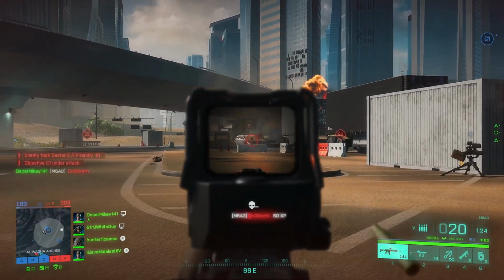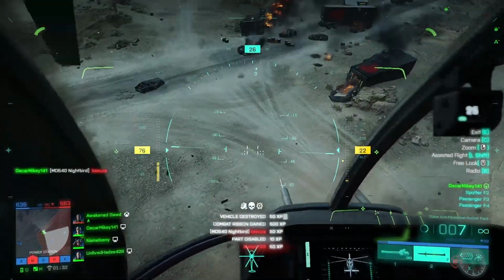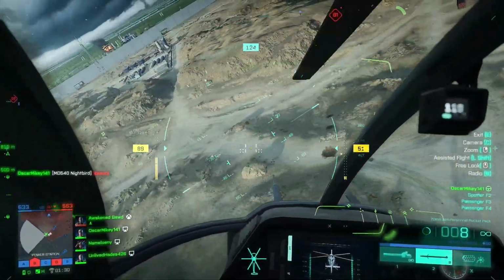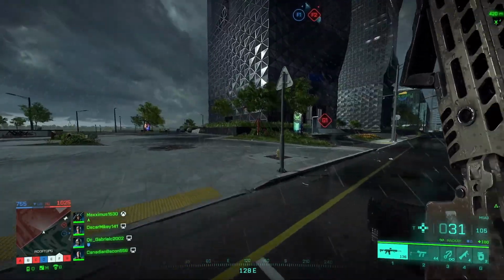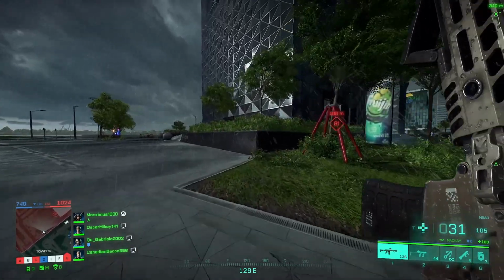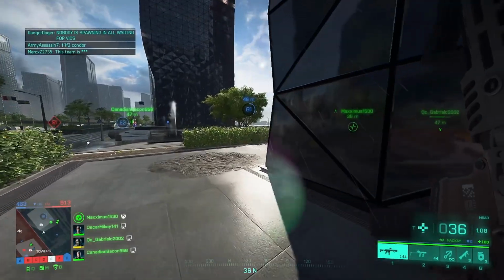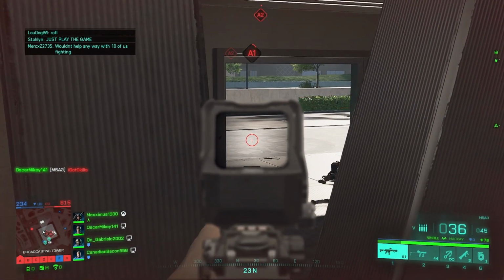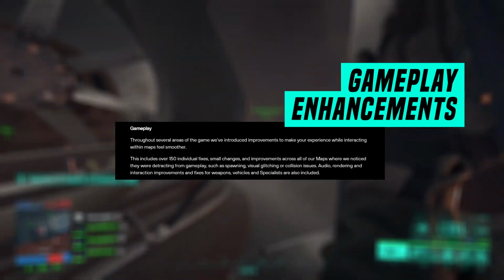Patch 0.3.0 is a STAGGERING Update for Battlefield 2042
This is my brief overview of the improvements made in the newest patch which is live now!

🟣 TWITCH Tuesdays & Thursdays at 7pm EST